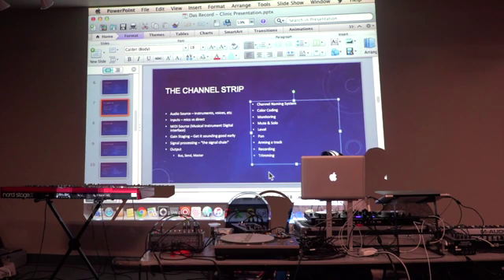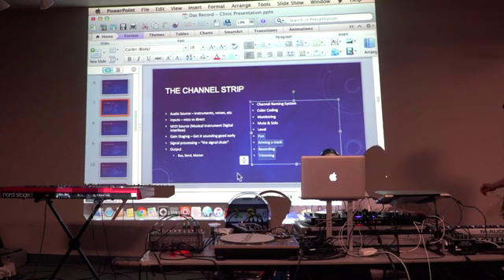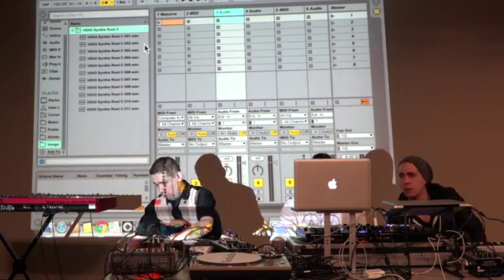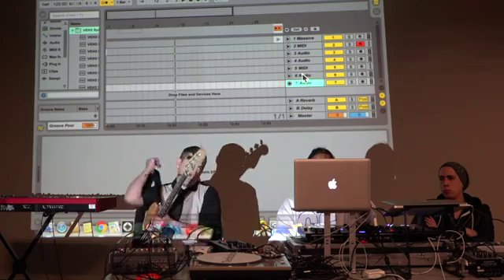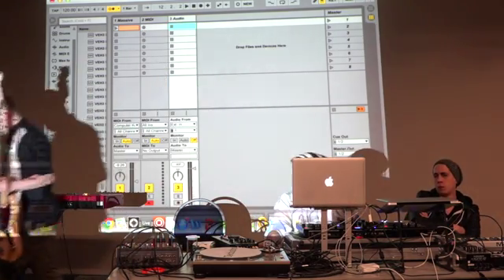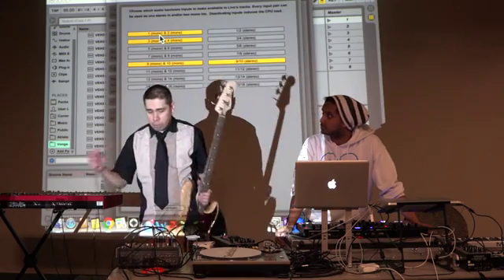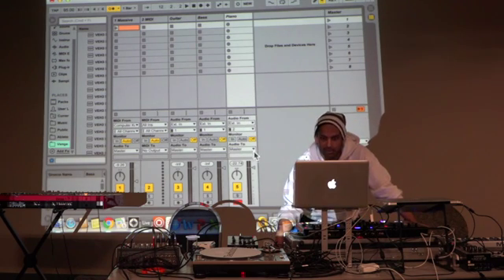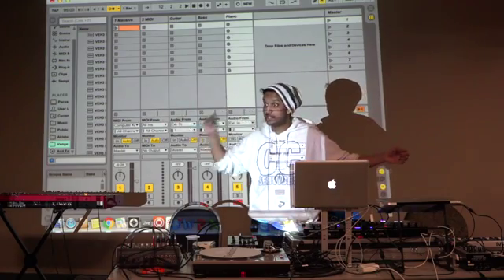Learn to DJ Clinic Part 5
Part 5 of a DJ Clinic held at Long & McQuade Music Saskatoon